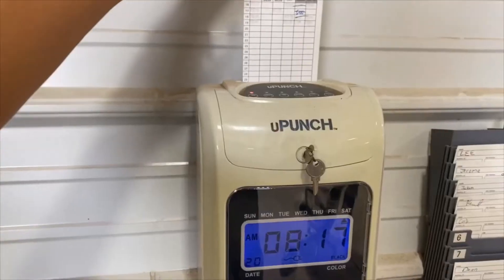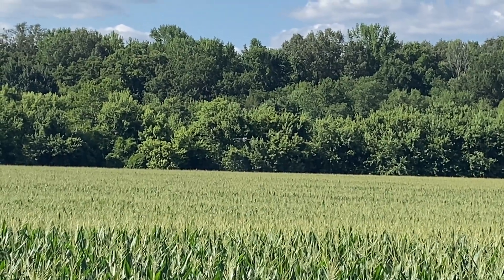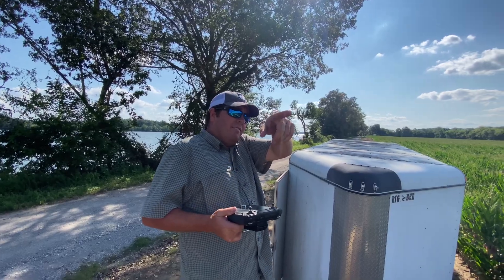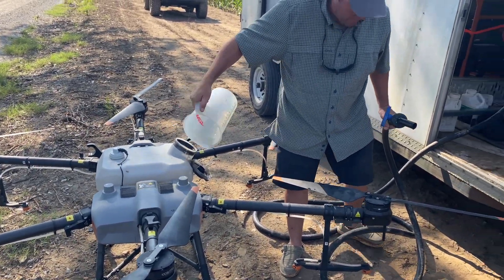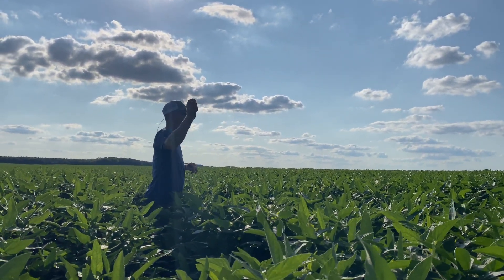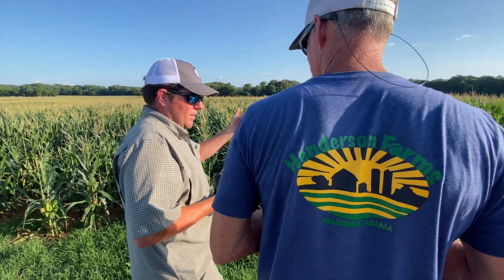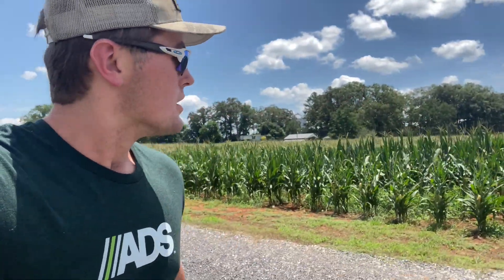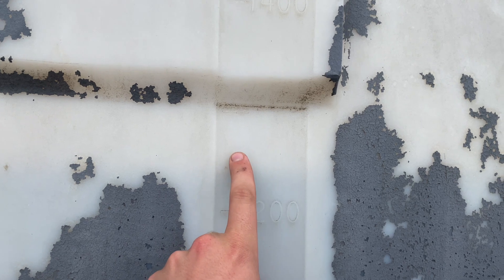DJI Crop Spraying Drone Demo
We got the opportunity to demo a new crop-spraying system created by the DJI Drone Company on a couple of our corn fields with help from agronomy firm owner Brewer Blessitt!